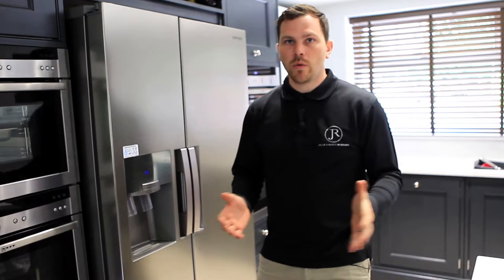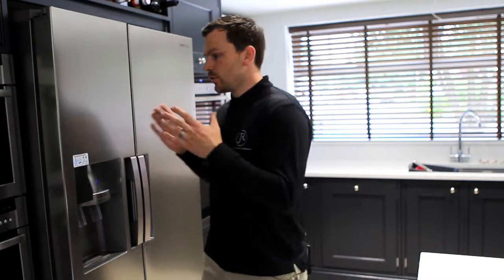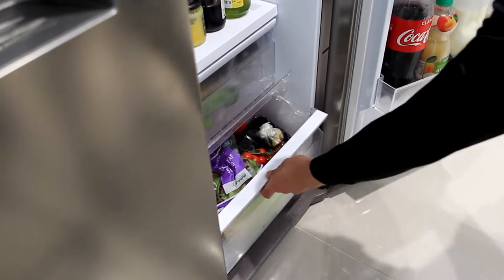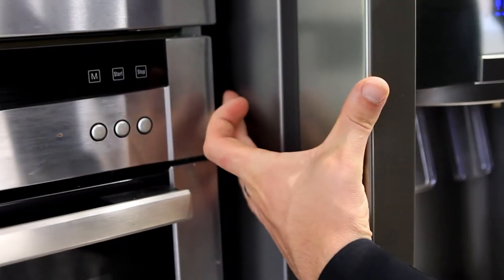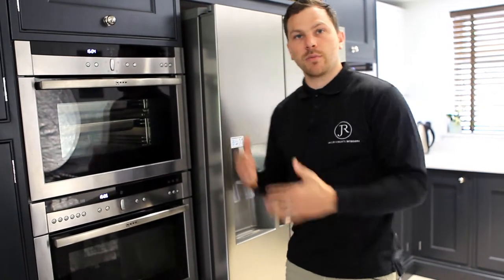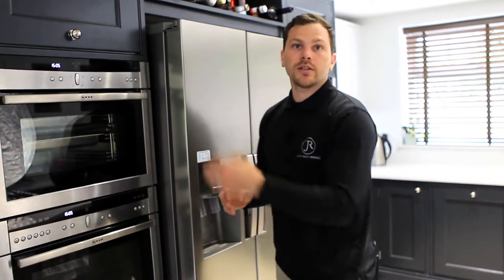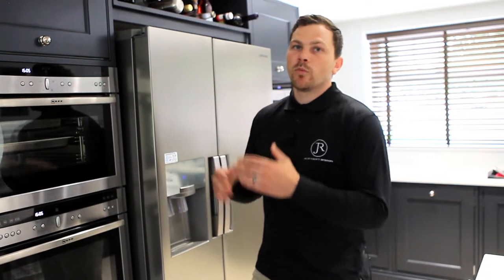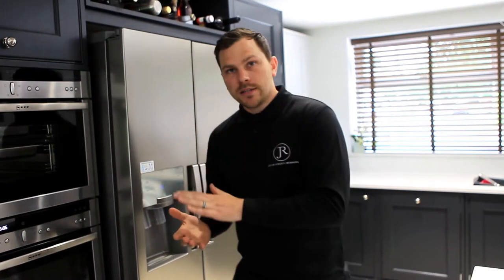American fridge freezer, is it right for your kitchen?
Do you know if an American fridge freezer is right for you when designing your next kitchen? Have you been advised of the design limitations? Did you know it can only be placed in certain positions in your room? What are your options if you don't want one?

Is your kitchen part of a larger renovation project? Maybe an extension or knock-through? Check to see if you haven't missed anything in the planning and preparation.

The kitchen Transformation score card.
Check your score! Leave nothing to chance in the planning and designing of your dream kitchen. Peace of mind is 20 quick questions away!